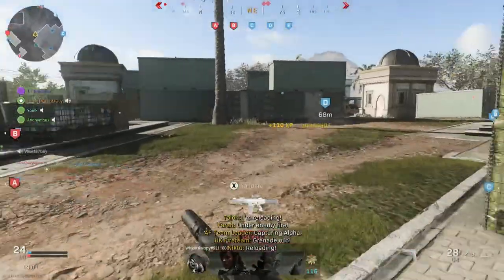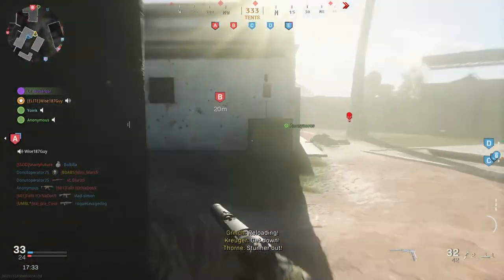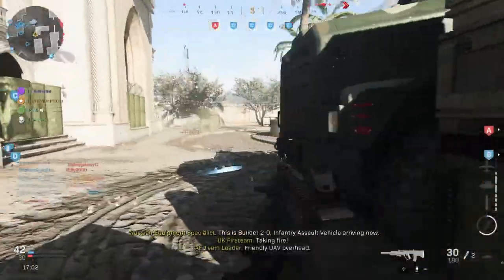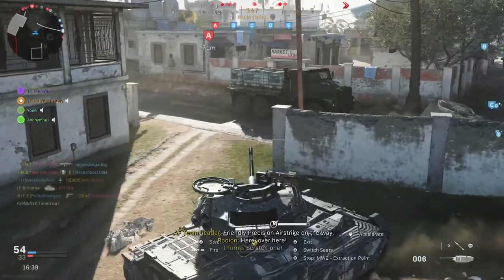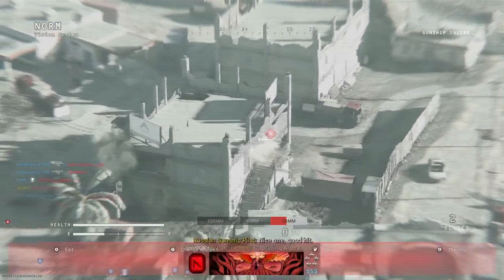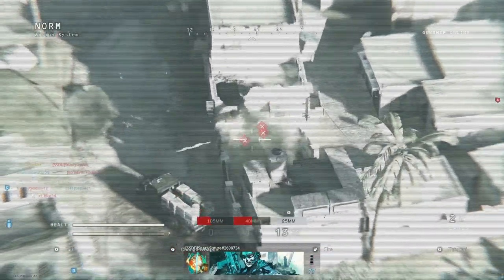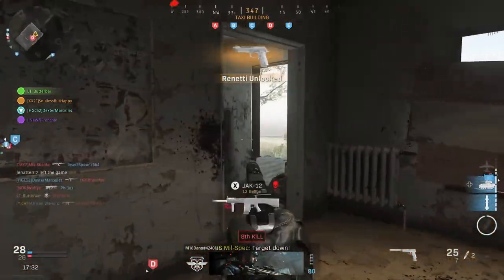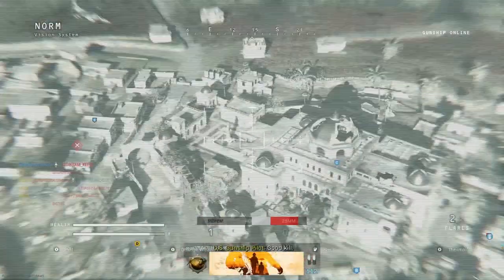Warzone's Pay to Win Weapon, I'm not surprised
Thanks to JGod, a Paid 2 Win weapon has been discovered in Warzone. The Mac-10 blueprint, Gallantry, is a paid weapon that has better stats than the base version. Was this a mistake, or is this something that we will see more often in Call of Duty?